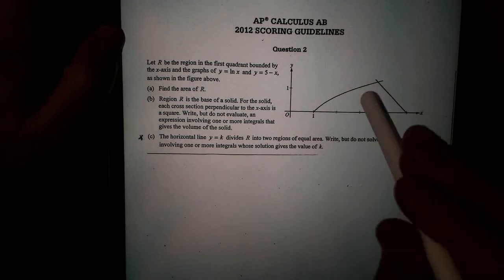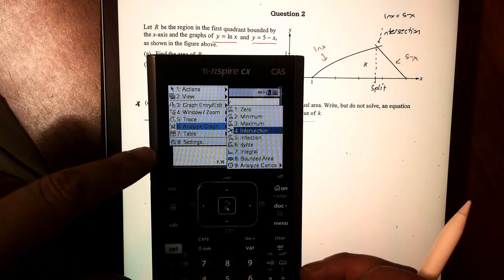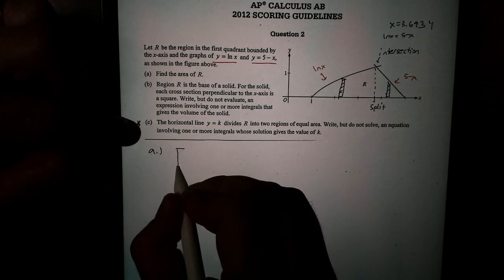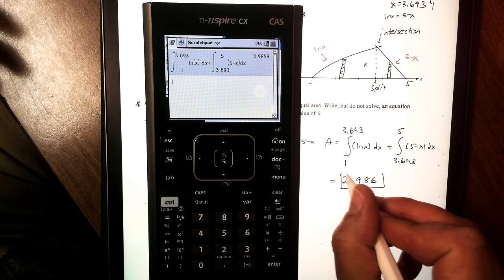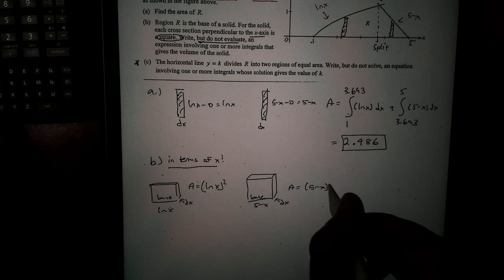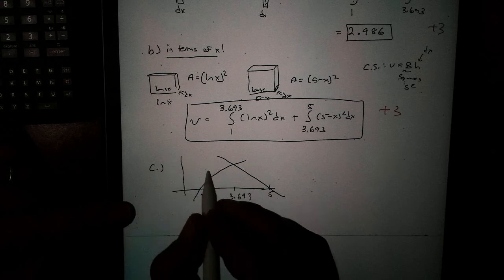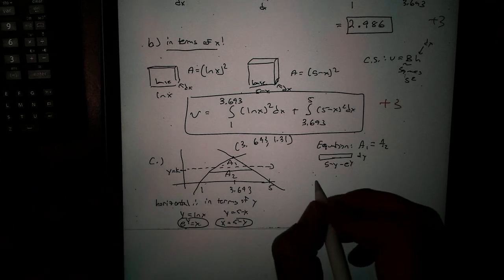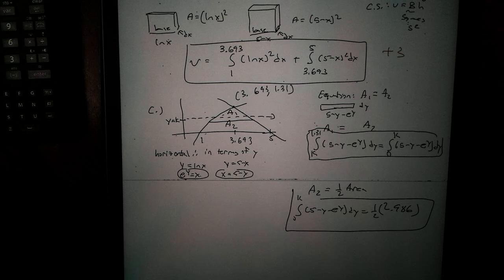Review Area and Volume AP Part 2